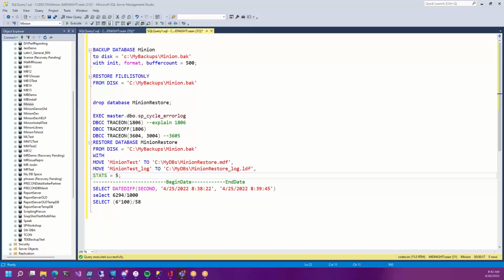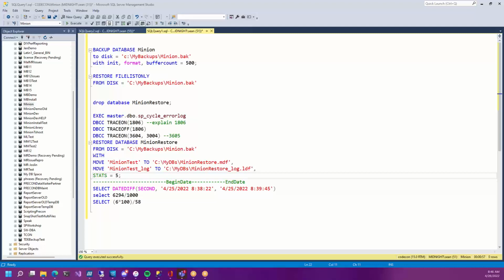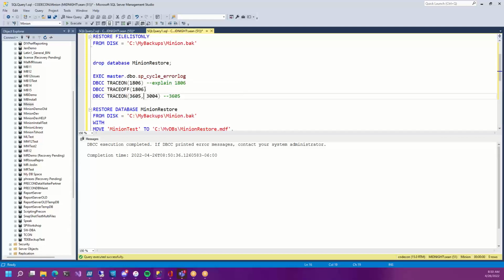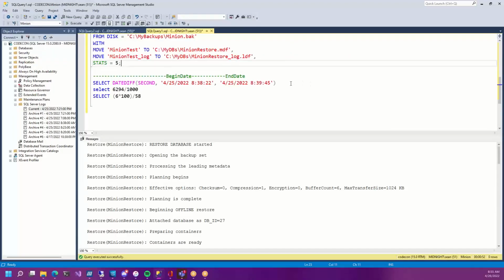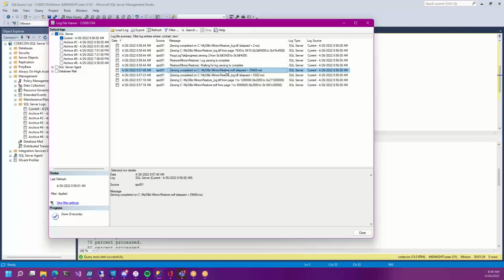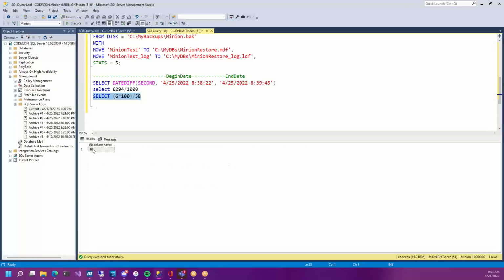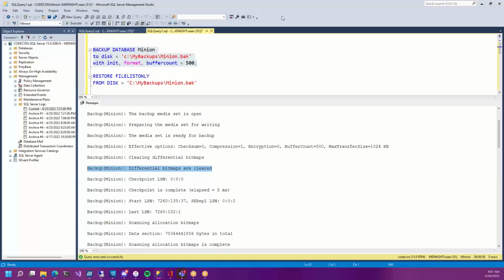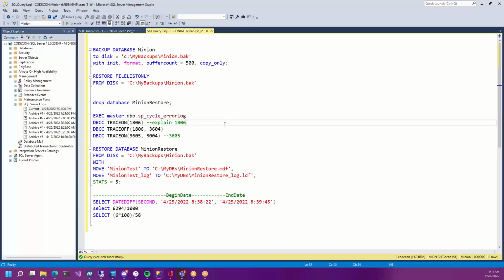TUNE your SQL Server Backups (or, "Faster Backups = Faster Restores") - Part 1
This is an extension of my backup tuning session that I teach at conferences.  Here I slow things down a bit cause I have live students.  This is perfect for anyone who needs more detailed explanations of the process and more detailed examples.